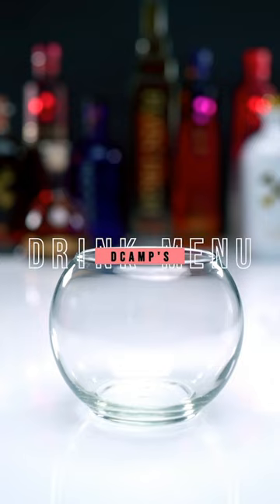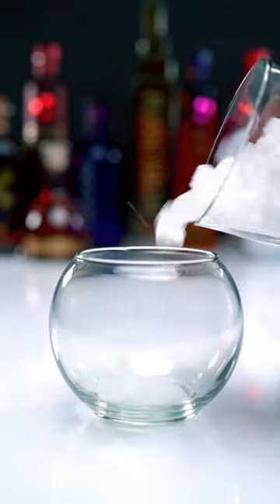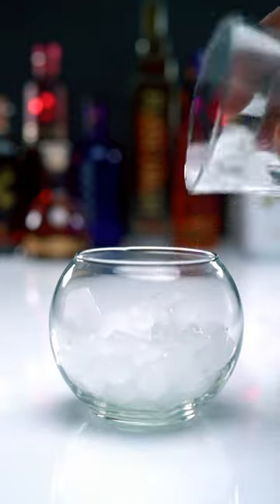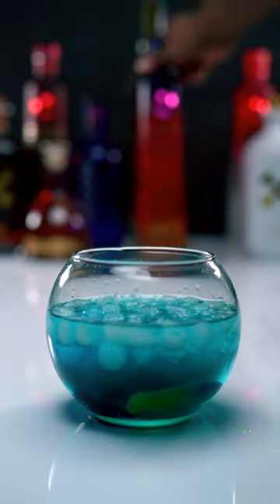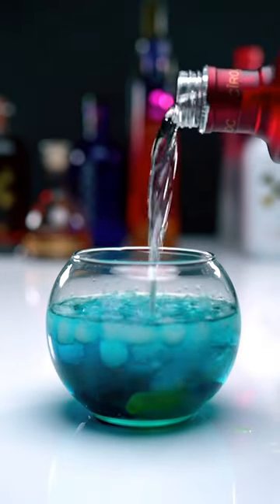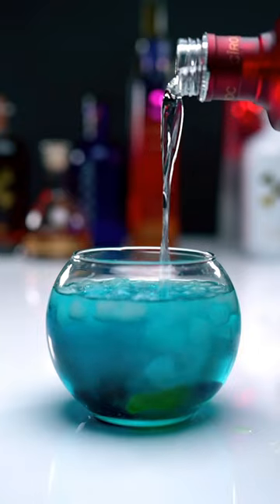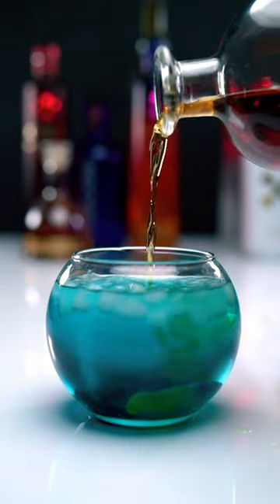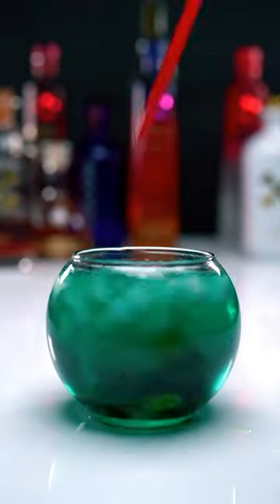DCAMP'S DRINK MENU - Swedish Fish Bowl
Just a mixture of drink recipes thattaste amazing!

SHOT BY: V.P. PRODUCTIONS / FHTHEBRAND

DIRECTED BY: FH THEBRAND

FHTHRBRAND.COM